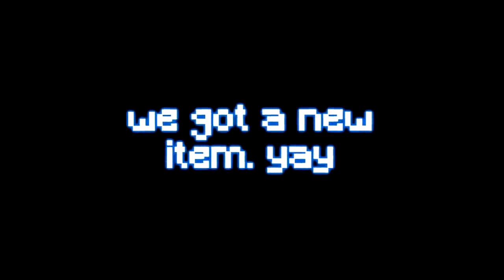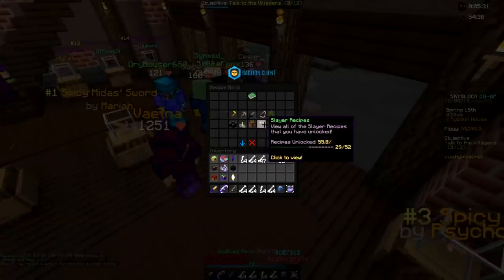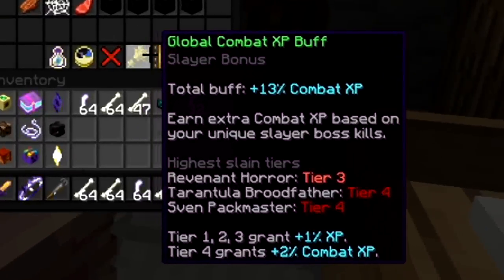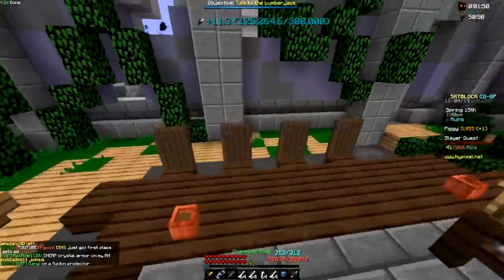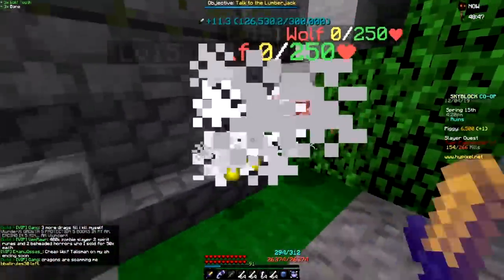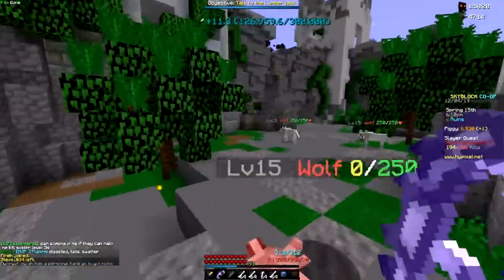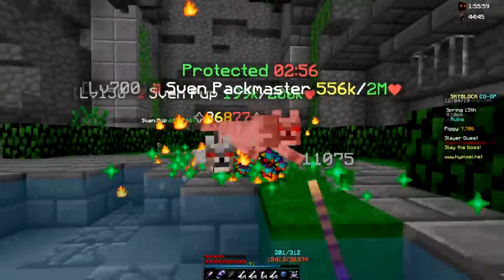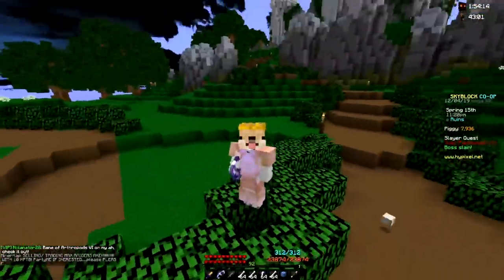THE NEW POOCH SWORD IS ACTUALLY OP! ( Hypixel Skyblock )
🡆 Today ima be showcasing the NEW POOCH SWORD in hypixel skyblock update 0.7.45, but also talk about some things on hypixel such as the Magic find glitch which some were able to abuse and such things like that but overall the sword is op.